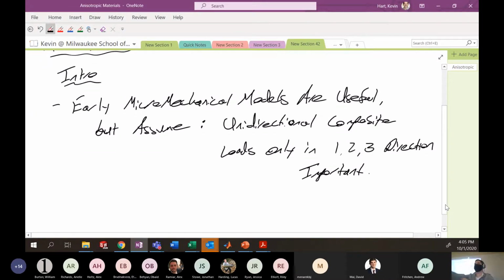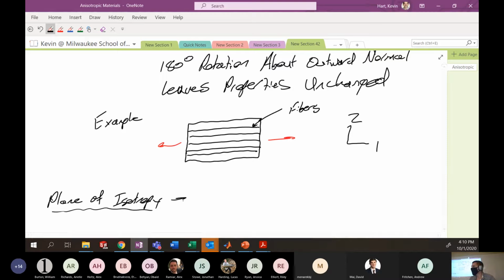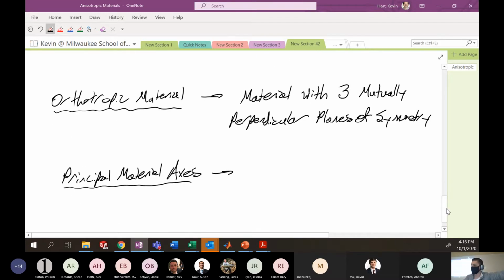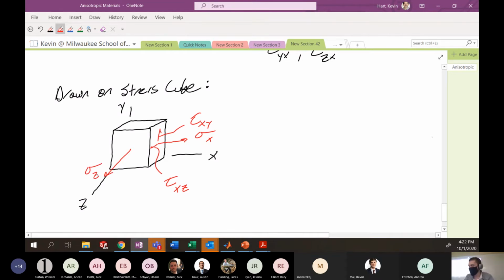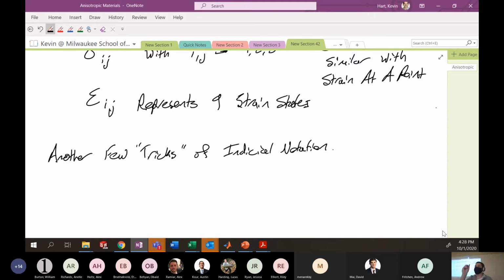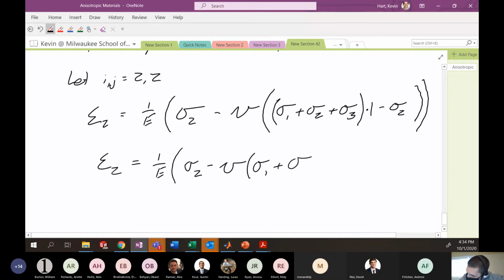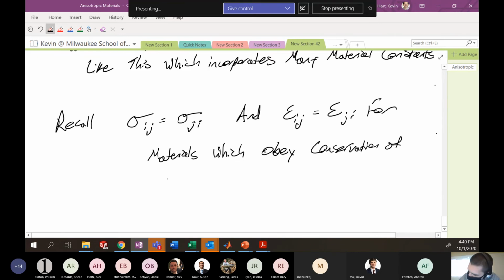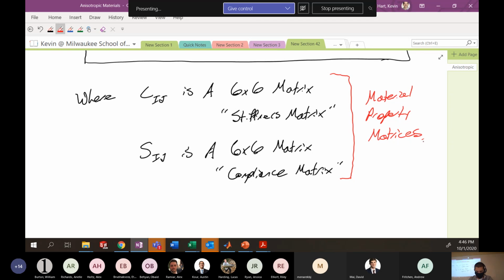ME429 Lecture -Thursday Oct 1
Introduction to anisotropic materials